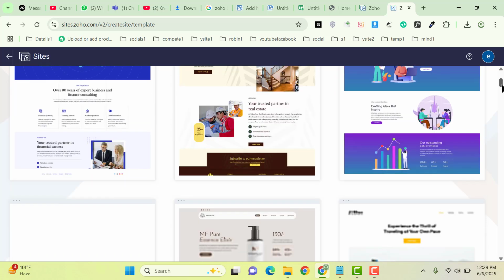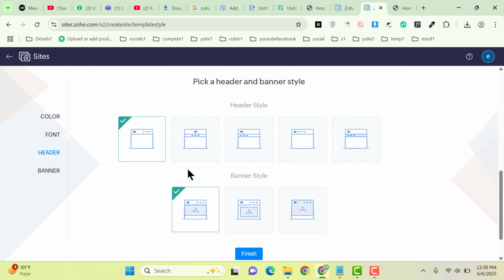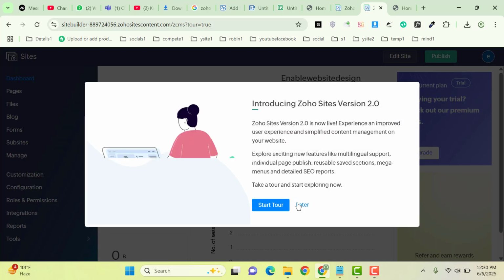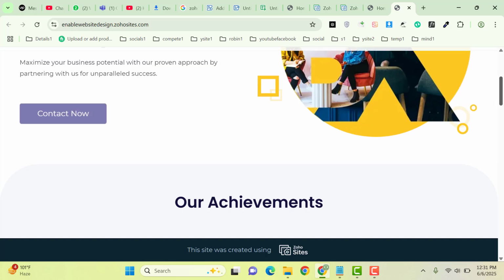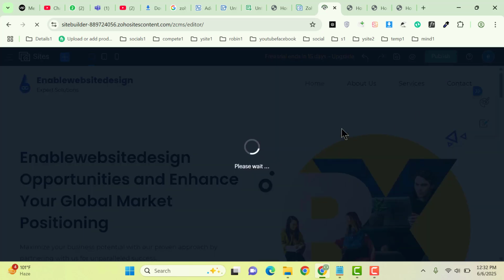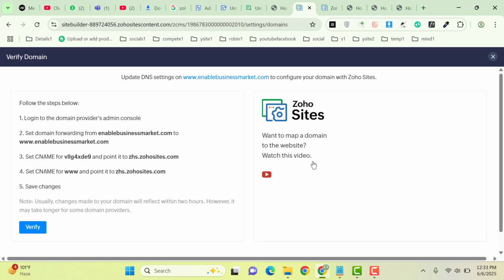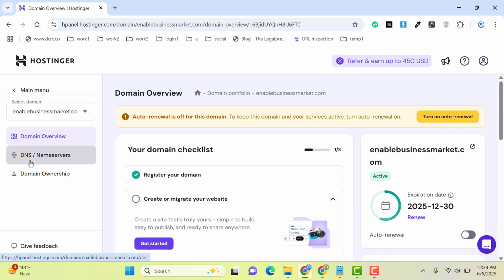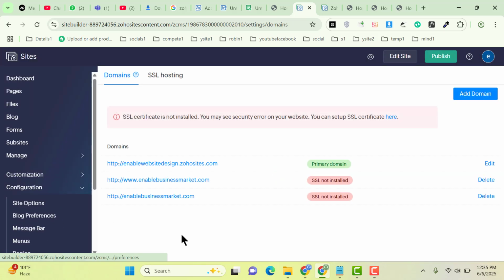How to easily build a free website using Zoho sites builder only just in 5 minutes 2026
🌐 Learn how to easily build a free website using Zoho Sites Builder in just 5 minutes in 2026! In this video, I show you how to use Zoho's free drag-and-drop website builder, so you can create a professional-looking website, complete with a mobile version and online forms, without writing any code.

In this video, you'll learn:

Why Zoho Sites is a solid free option with no HTML required
How to sign up and choose a template
How to drag and drop elements to customize your layout
How to add forms, blogs, or Google Analytics
How to publish your site live with one click

Perfect for:

Beginners wanting a free website without coding

Freelancers building quick client or portfolio sites

Business owners already using other Zoho apps

Anyone curious how to build a website using Zoho Sites for free

Timestamps:
0:00 – Introduction
0:20 – Why choose Zoho Sites
1:00 – Signing up and choosing a template
2:00 – Drag-and-drop customization
3:30 – Adding forms and publishing
5:00 – Final result and recap